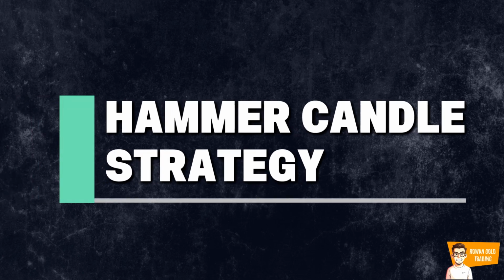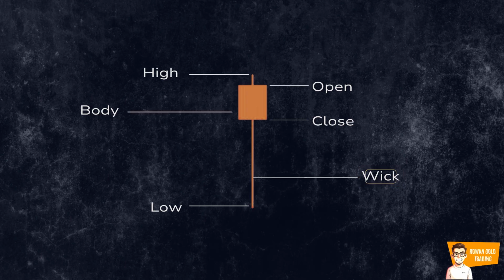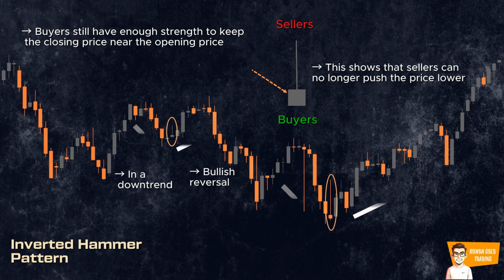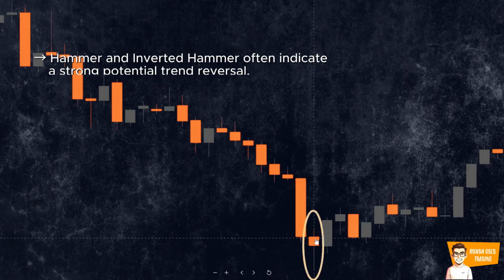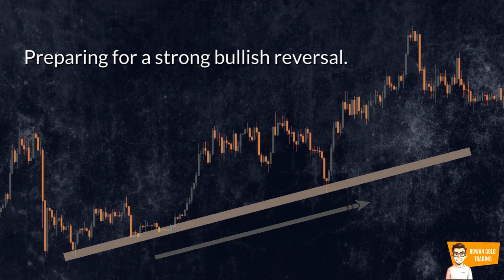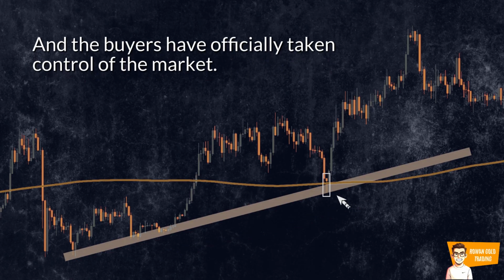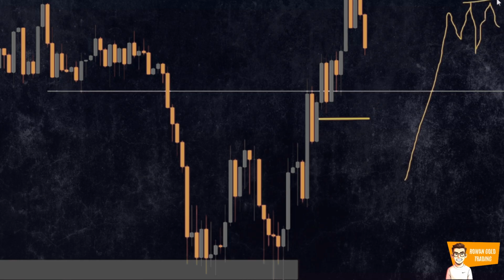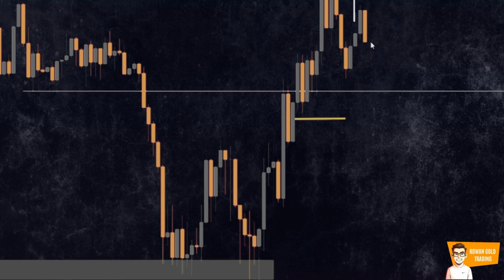How To Read Candlestick Charts - Hammer Candle Strategy | Candlesticks Patterns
In this video, you’ll learn the basics of candlestick pattern for beginners and how to read price action like a pro. Understanding candlestick pattern for beginners is the first step to identifying market direction and improving your entries.

We break down the most important concepts of candlestick pattern for beginners, including bullish vs bearish candles, rejection wicks, and momentum signals. This candlestick pattern for beginners guide is designed to help you simplify your trading and avoid confusion.

00:00 intro
00:24 candlestick pattern for beginners
01:27 candlesticks explained
02:04 candlestick patterns trading
🚀 If you’re new to trading, mastering candlestick pattern for beginners will give you a strong foundation to trade Forex and Gold with confidence.

📊 Access our trading community to level up your skills